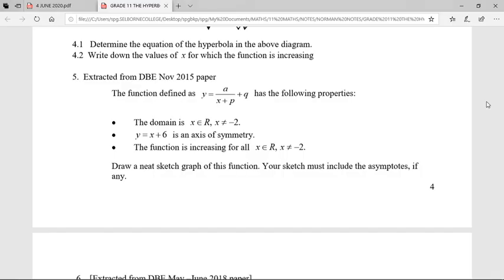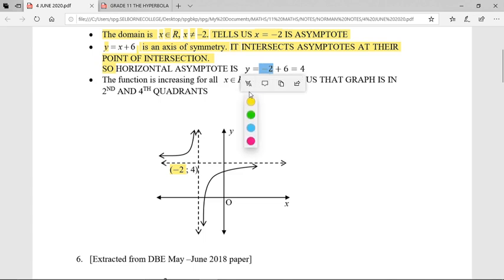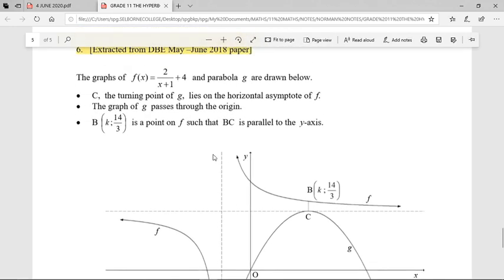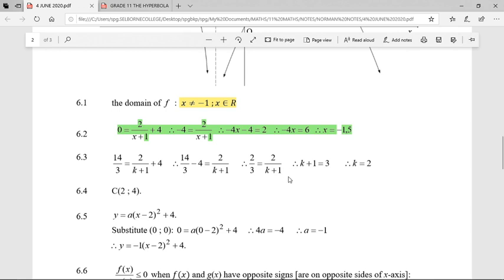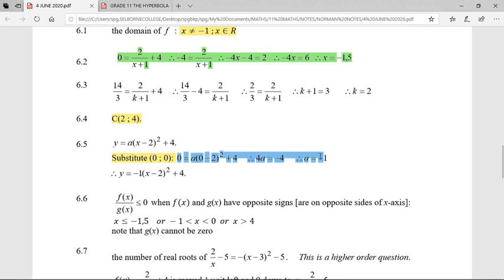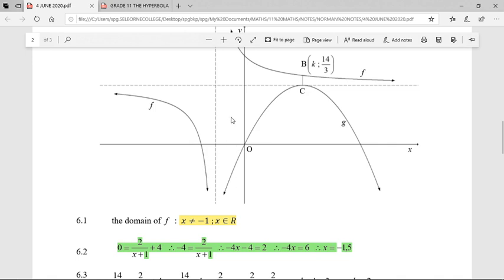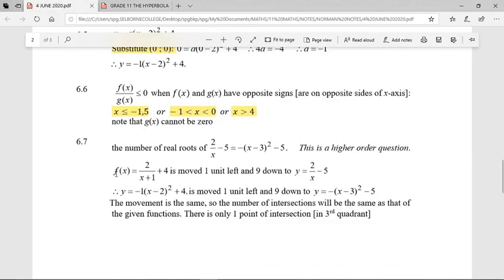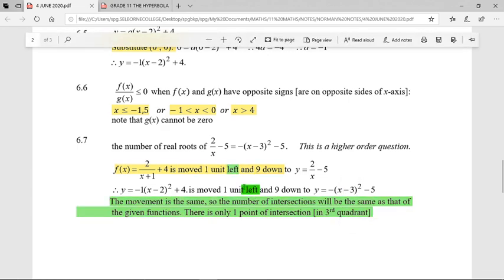Grade 11 Maths Hyperbola Exercise 2 Nos 5 and 6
Through this video, I explain question 5 and 6 from Exercise 2 in your HYPERBOLA notes. They are good exam-type question and test how well you've understood both the parabola and the hyperbola. Please listen to my explanations carefully and shout if you have any questions!